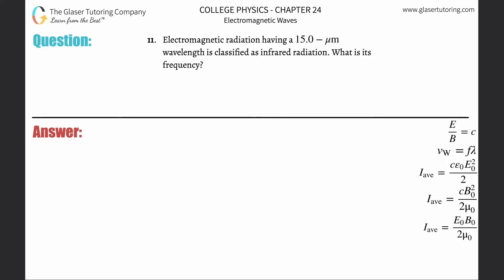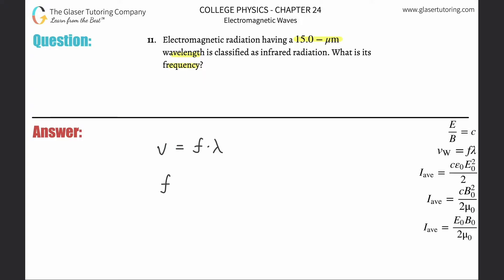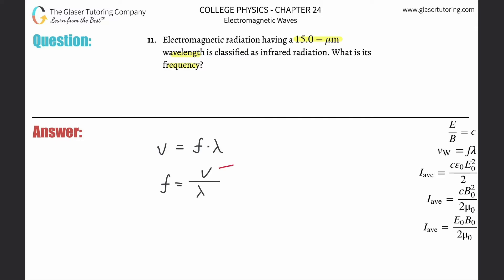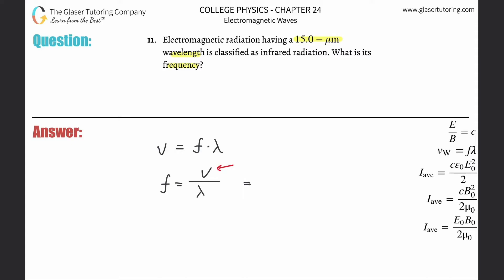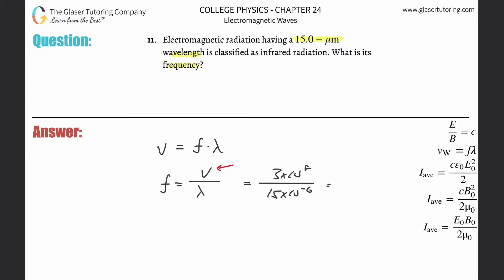24.11 | Electromagnetic radiation having a 15.0−𝜇m wavelength is classified as infrared radiation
Electromagnetic radiation having a 15.0−𝜇m wavelength is classified as infrared radiation. What is its frequency?